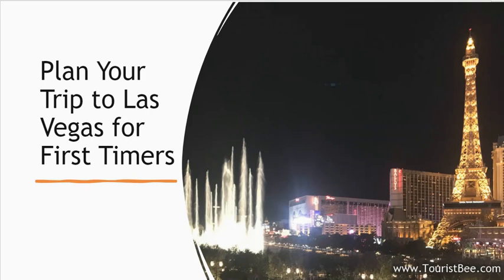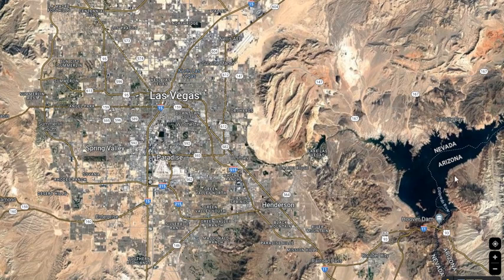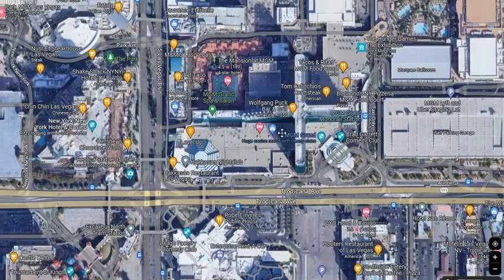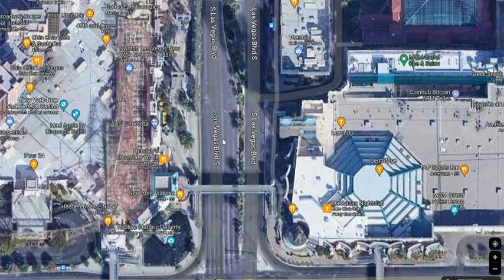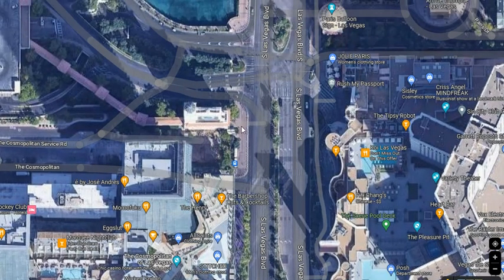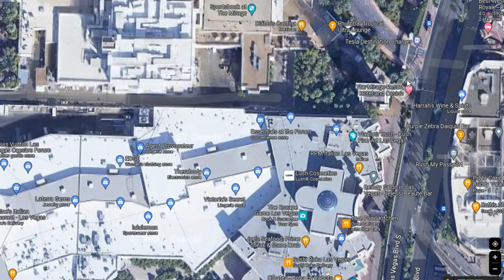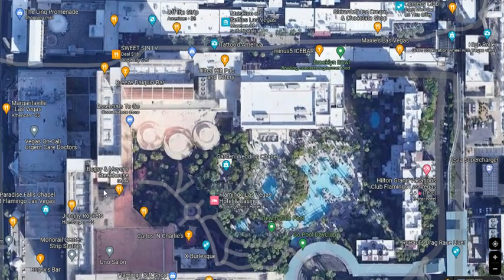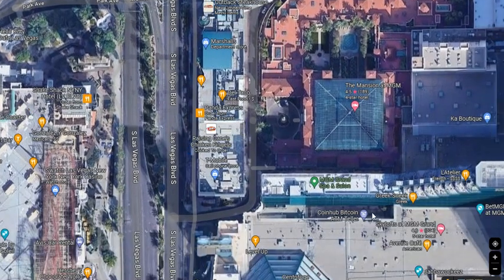Las Vegas Strip in One Day: Self Guided Walking Tour & Maps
No-fluff, short video for planning a beautiful tour of the Las Vegas Strip for first timers. With maps and parking details, it gives you a great introduction to visiting Las Vegas.

🔴 Where to stay in Vegas?

My Favorite Travel Charger
My Favorite Travel Daypack